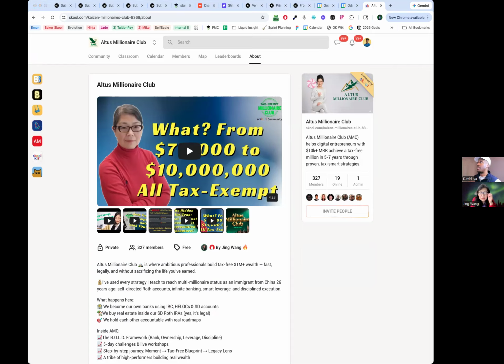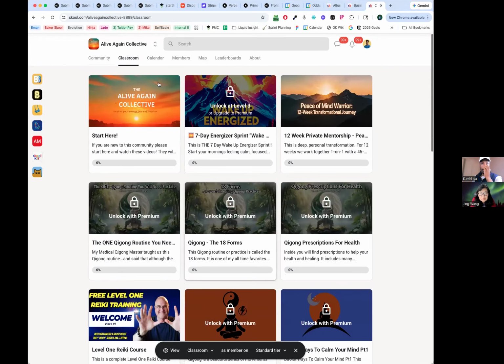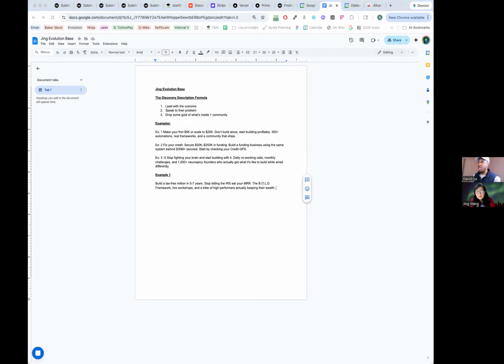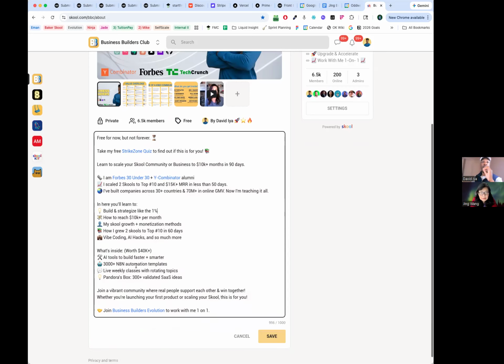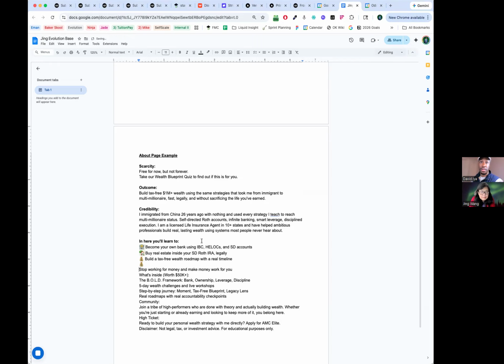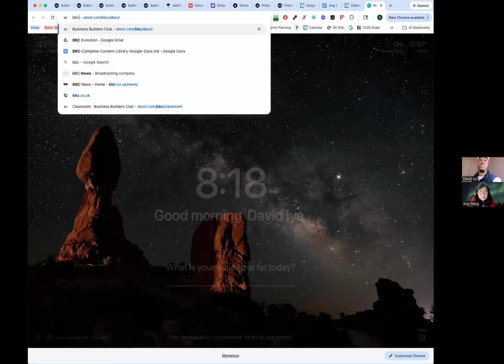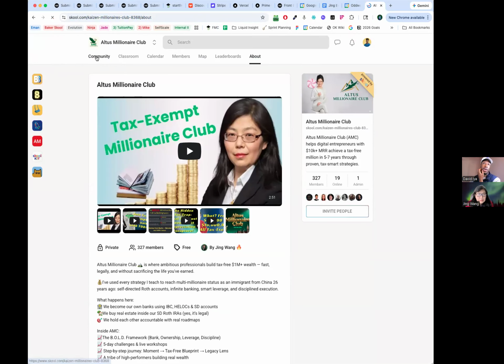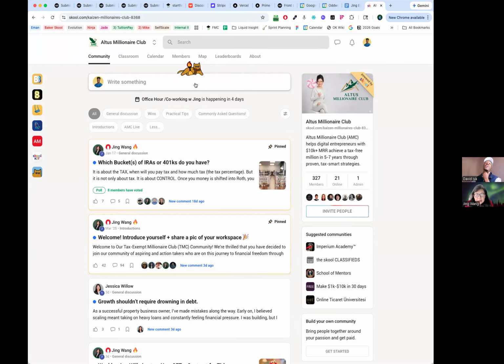David Iya AMC Group